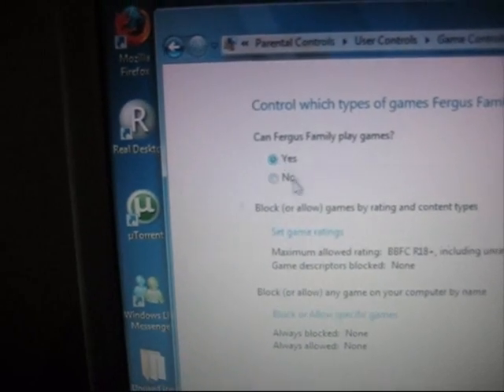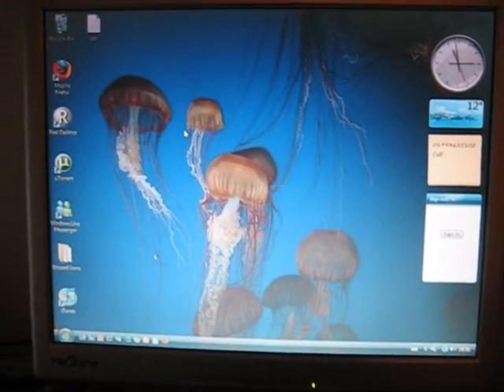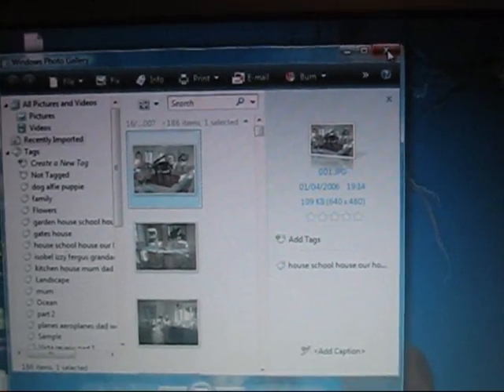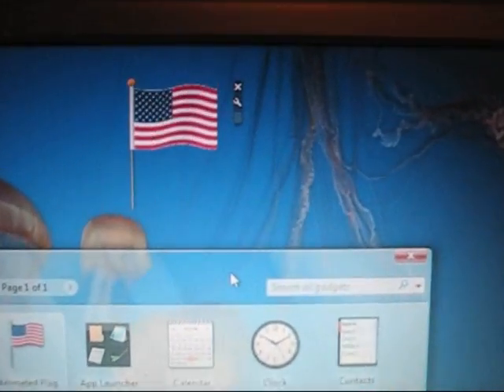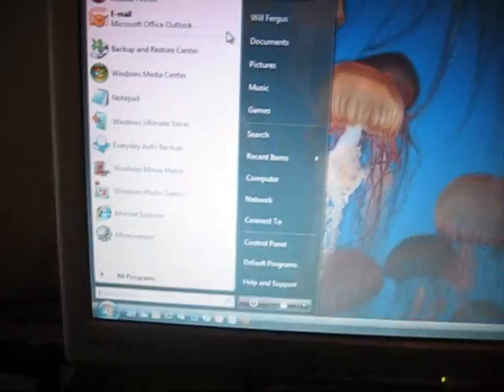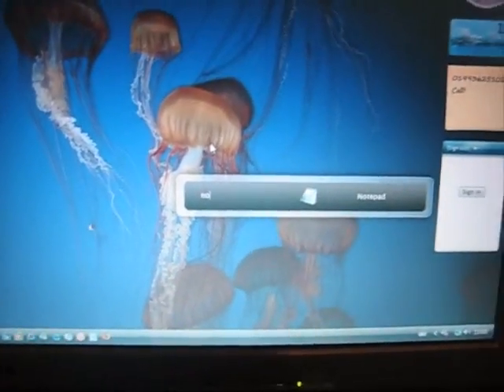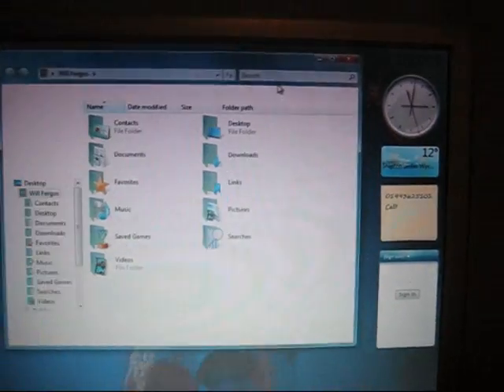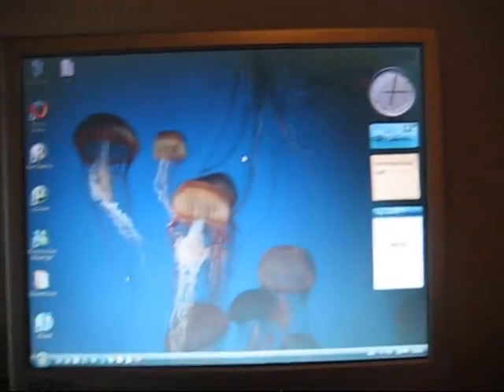Windows Vista Reveiw Part 2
part two of my reveiw of windows vista